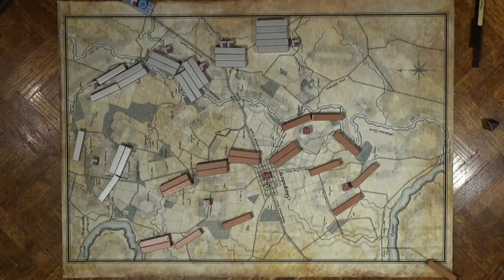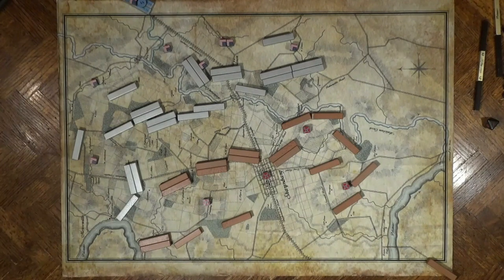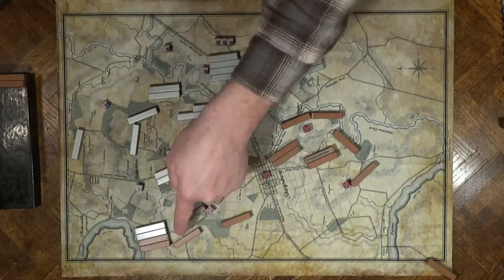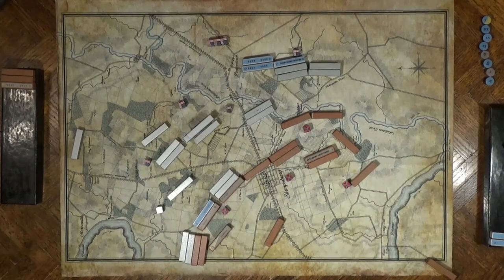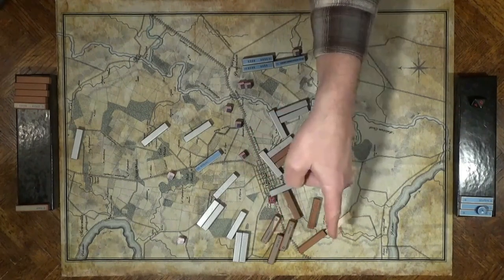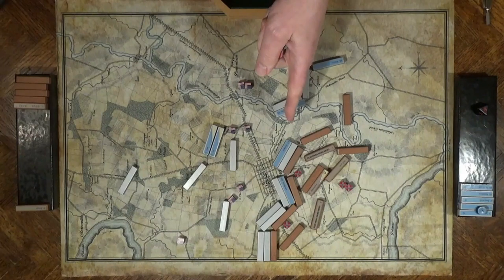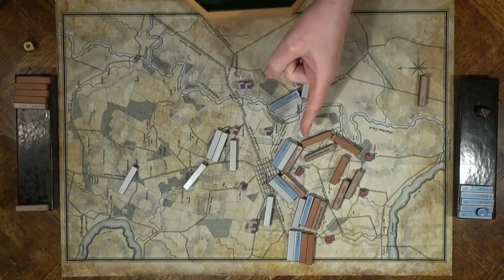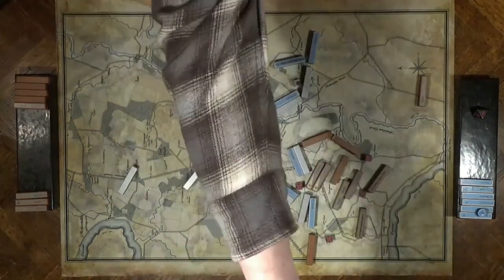Antietam with Fitz-John Porter, the Lion of Antietam!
I want to know, do you like it when I explain some of the game mechanics, or do you wish I would just "Shut a up, and play the Game!"

Pub Battles has a growing list of titles that you can use to reenact historical strategies,
or even try your own new strategies.
The possibilities are endless when you can play the map!